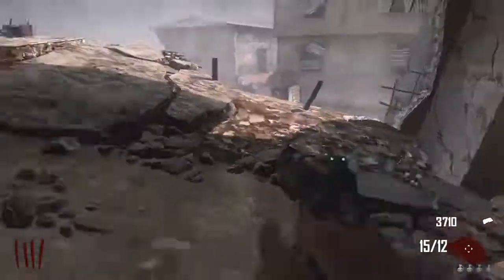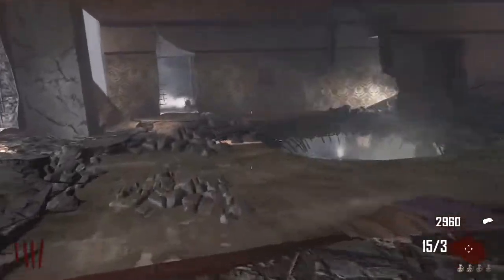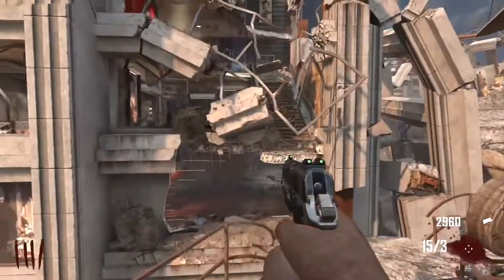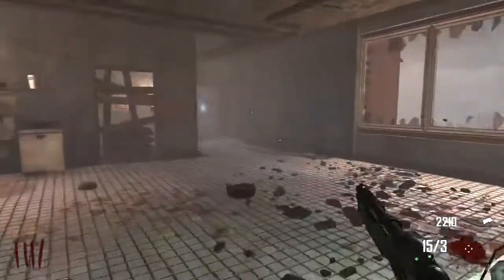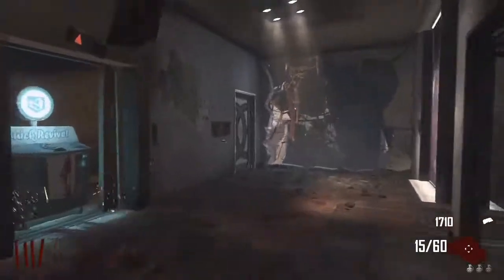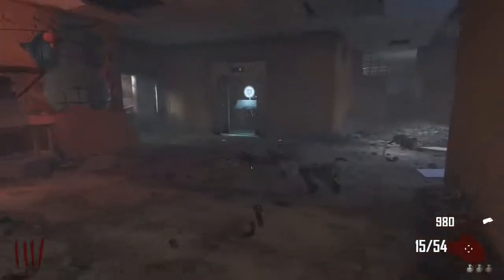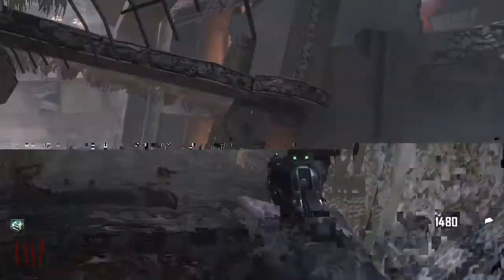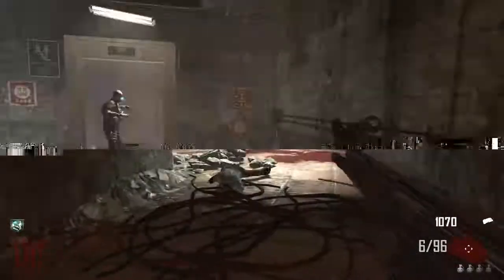The BEST Place for the Trample Steam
This is my favorite spot to train zombies.  And to make it even better you can place your trample steam down and open up the possibilities to more wall guns to use.  you still cant use the best wall gun which is the an94 unless you do a huge lap but thats why its the best wall gun.

Im sorry for glitching out from my capture card.  I think its more along my laptops fault.